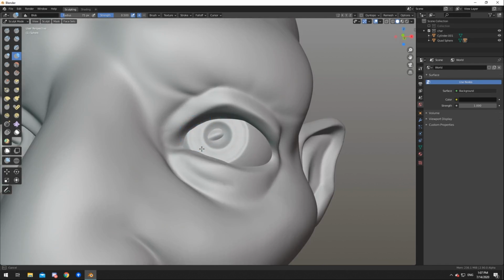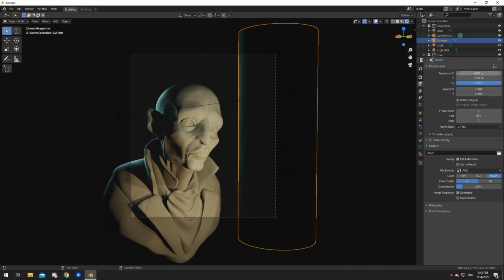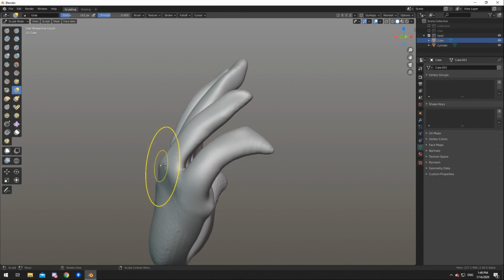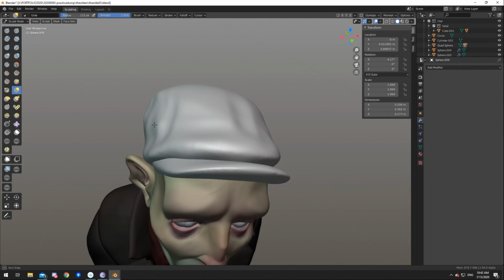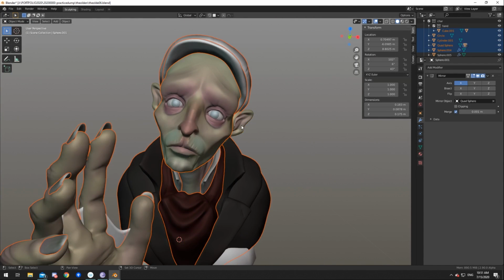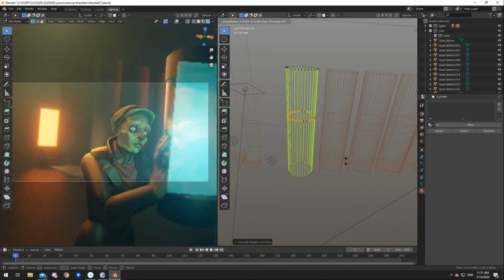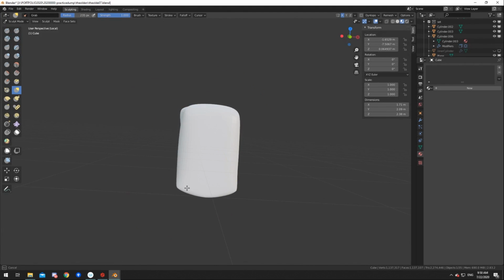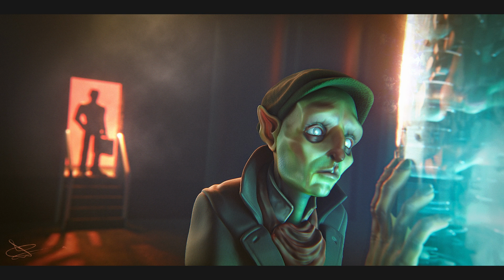Sculpting a shot - Blender Sculpting Timelapse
00:00 Sculpting Character
07:01 Sculpting the hand
11:38 Painting
14:56 adding elements
17:29 Setting the scene
19:58 Sculpting Background character
24:49 Final Render